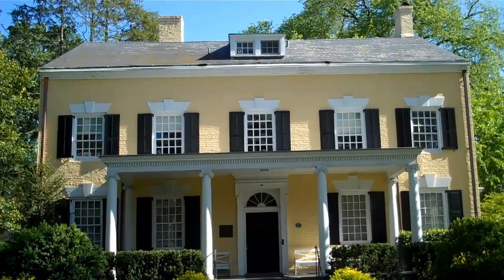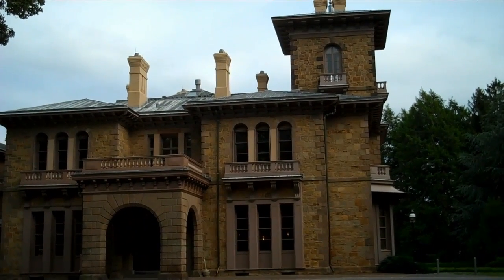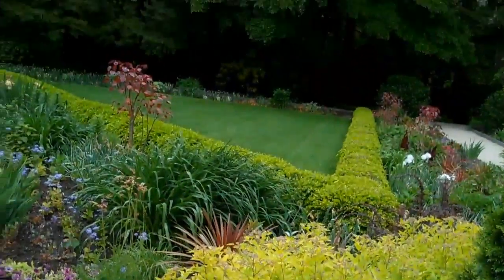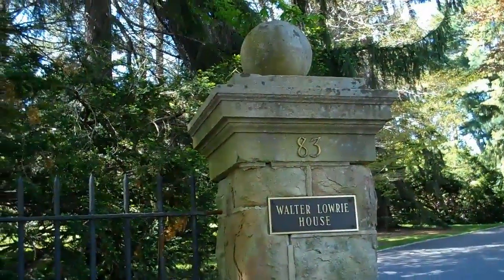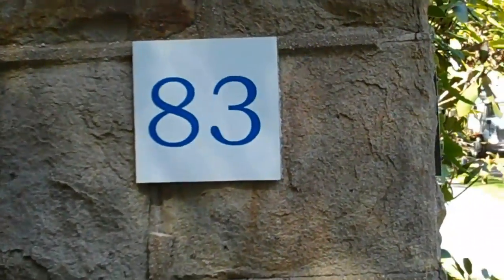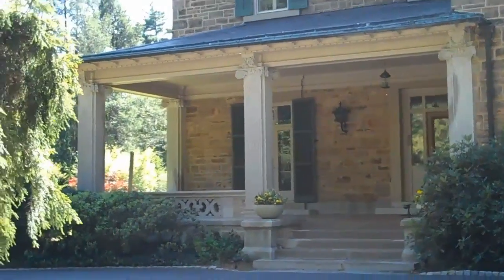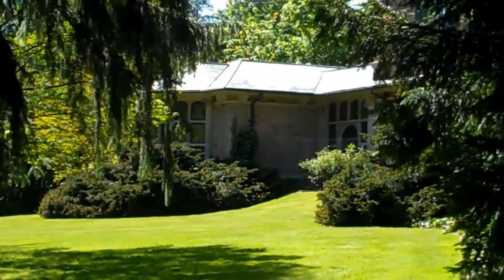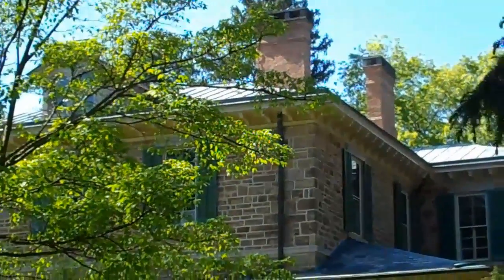Princeton University Presidents Move Up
Princeton University President's housing increased in sq. footage and lot size over time. See all 3 homes.